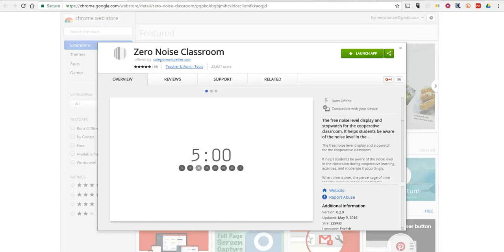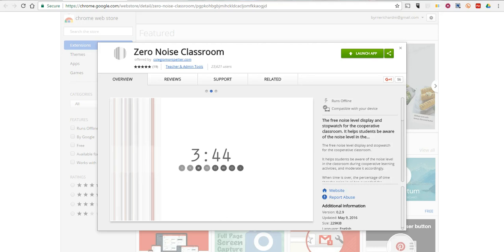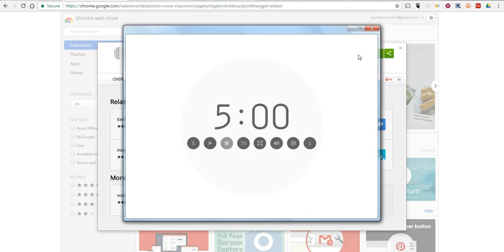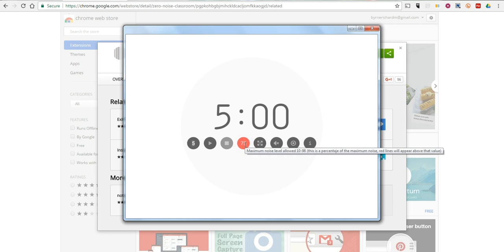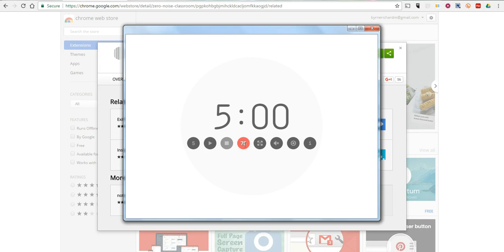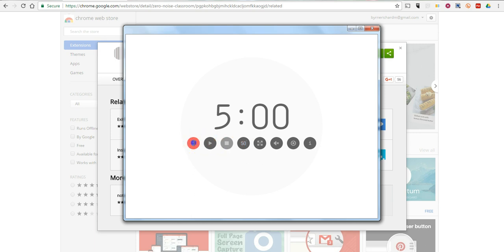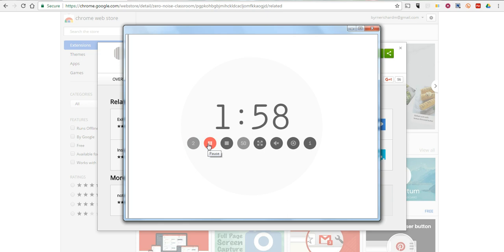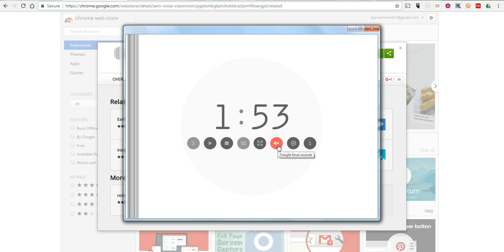Zero Noise Classroom - A Timer and Sound Meter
How to use Zero Noise Classroom. A timer and sound meter in one convenient Chrome App.